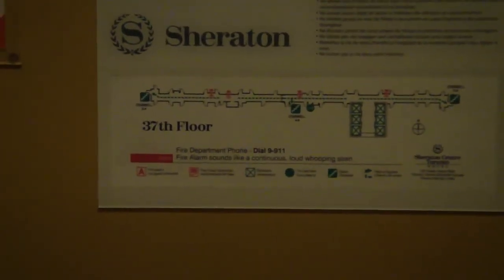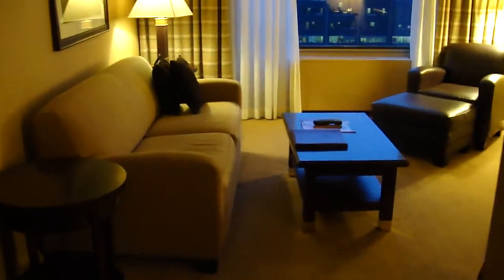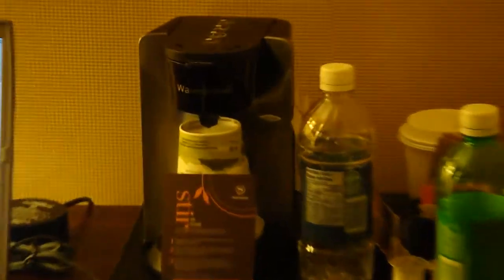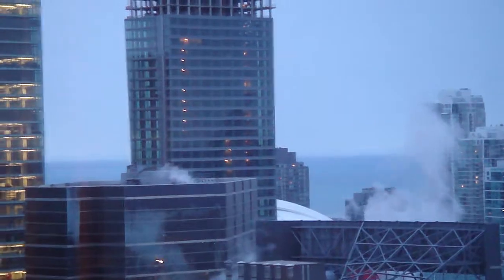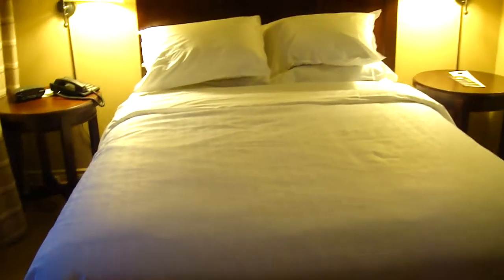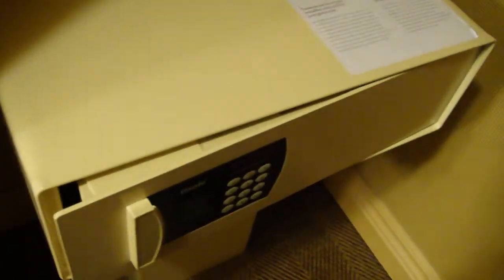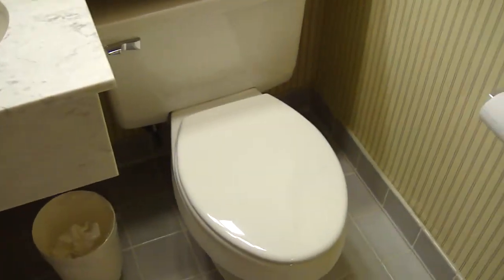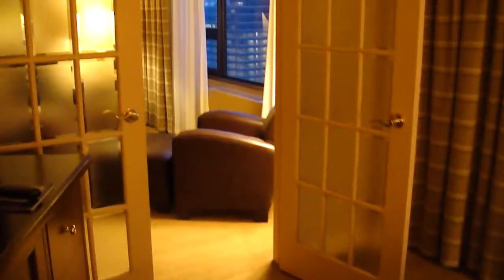Sheraton Centre Toronto - Club Level Suite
Sheraton Centre Toronto - Club Level Suite-Rm 3728